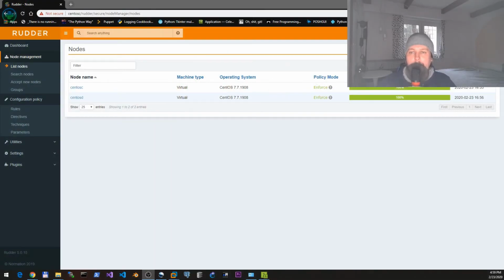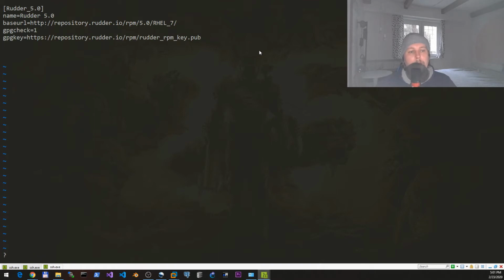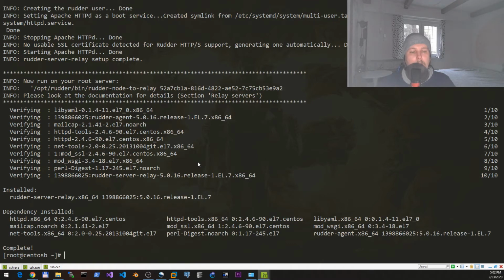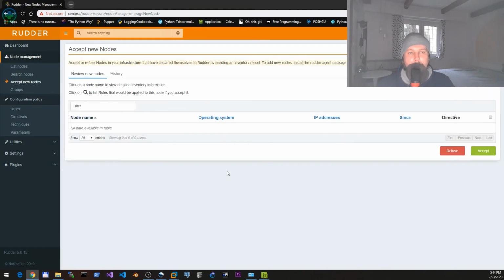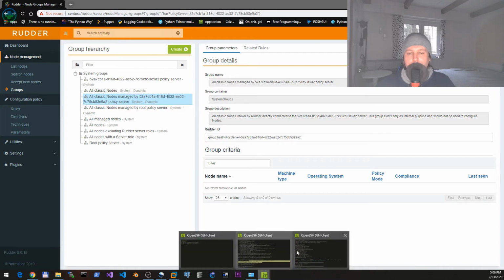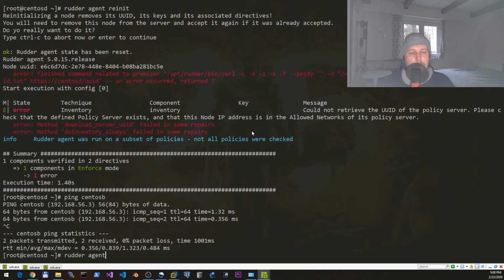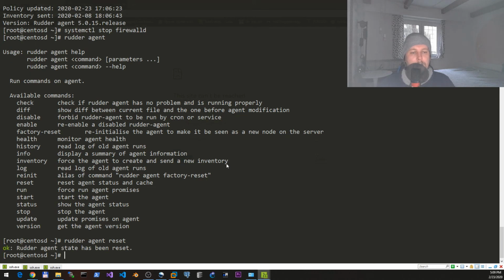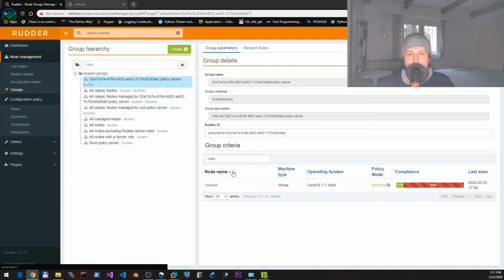Rudder - Relay Server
This video is about setting up a relay server in rudder which allows you to scale your infrastructure beyond the root server to support bigger number of nodes.